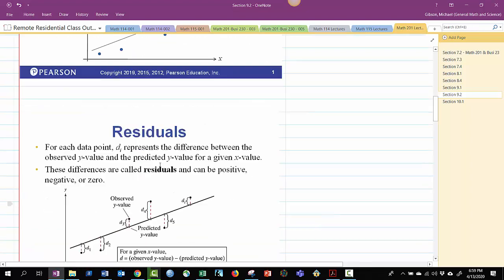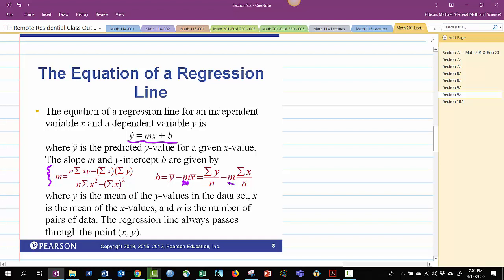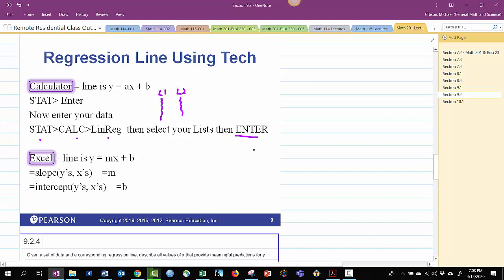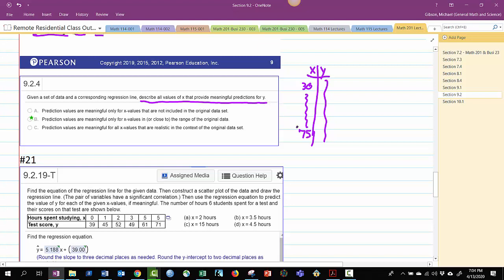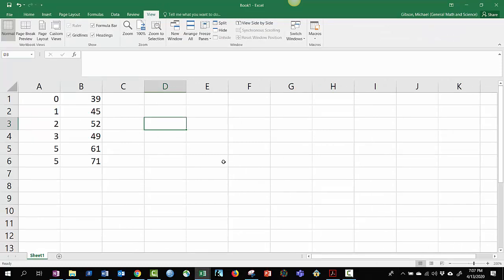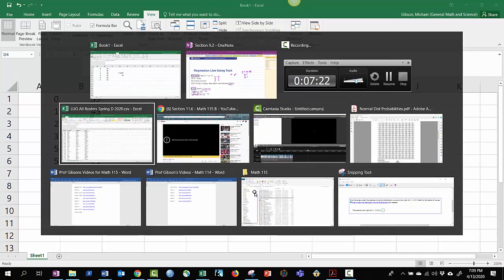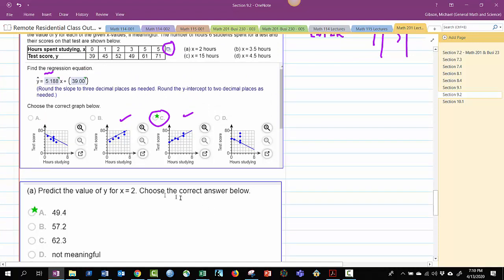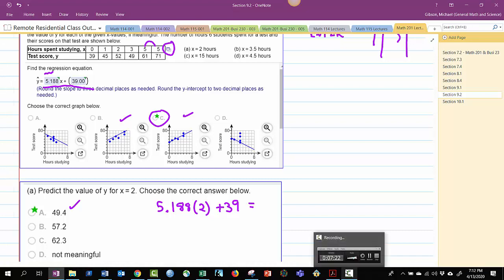Section 9.2 - Intro to Stats